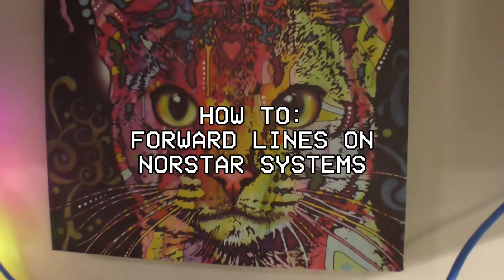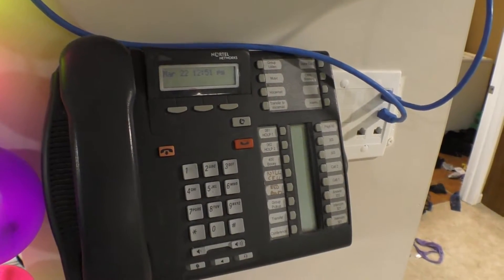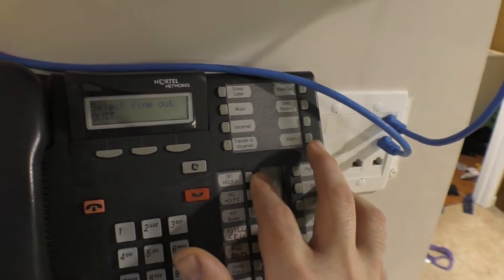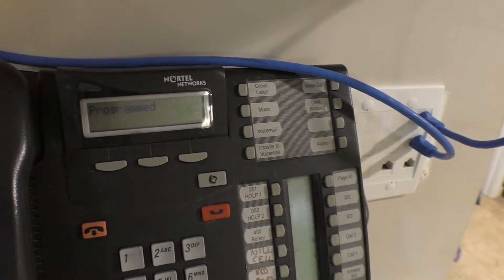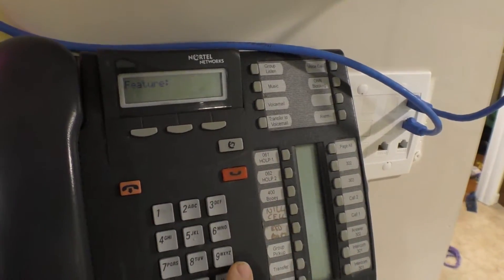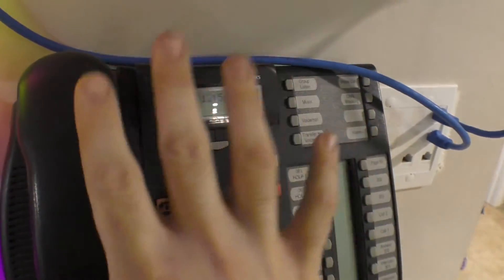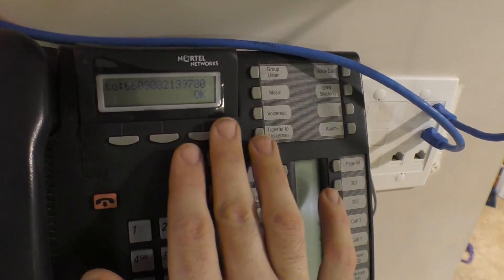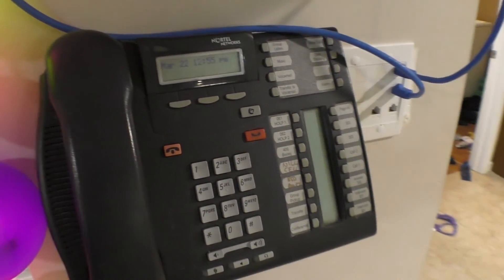Quickie: How To Redirect/Forward Lines on a Norstar system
Got a million (ok, maybe not that many) requests from viewers asking how to forward or redirect lines on a Norstar system.